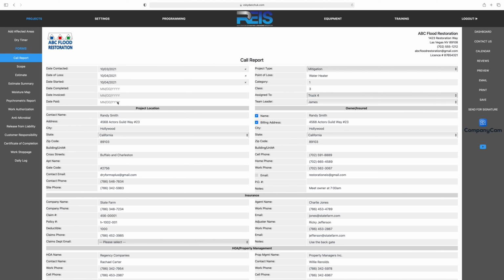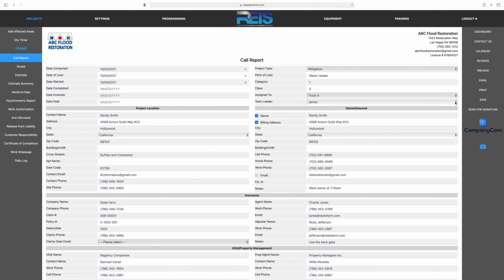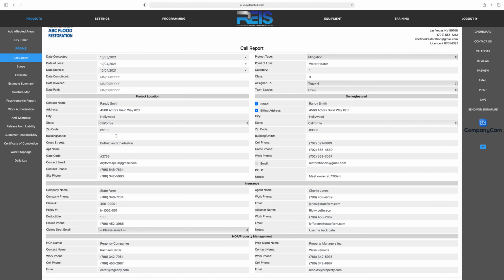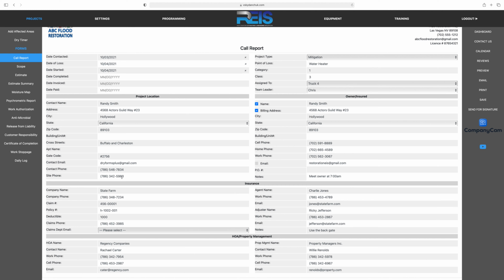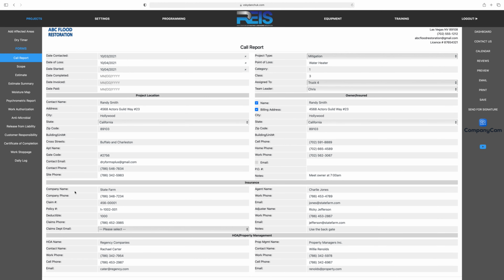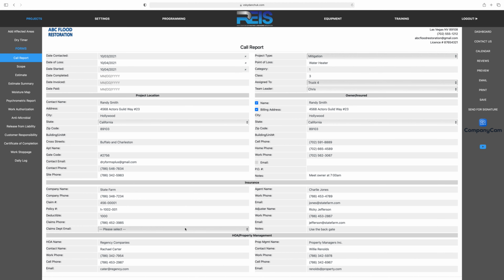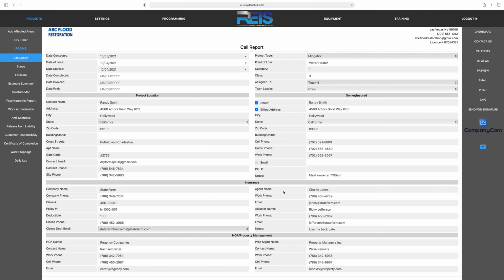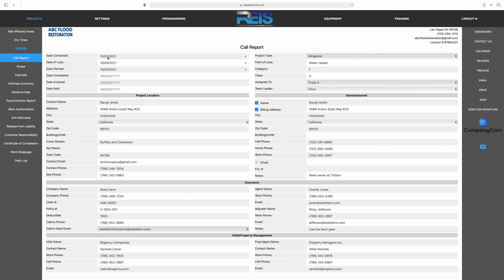Projects - Call Report Form